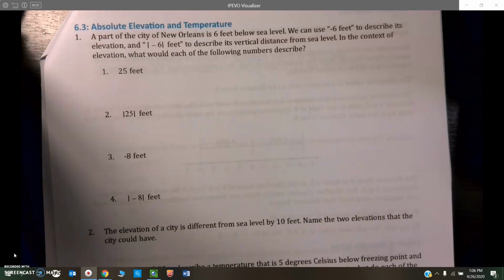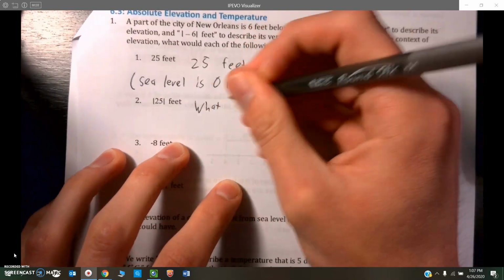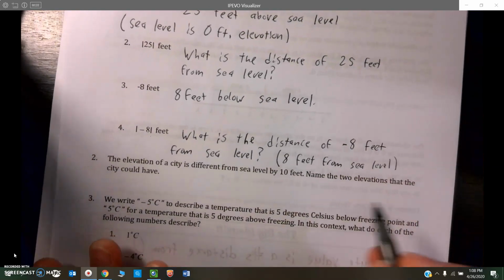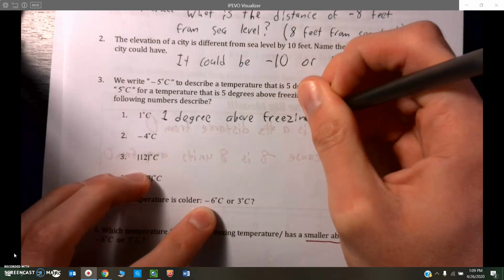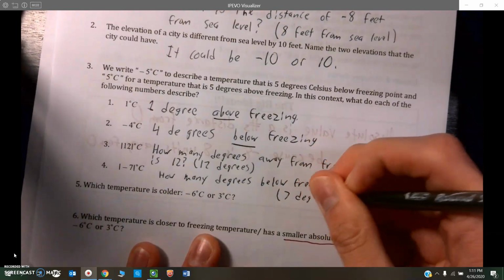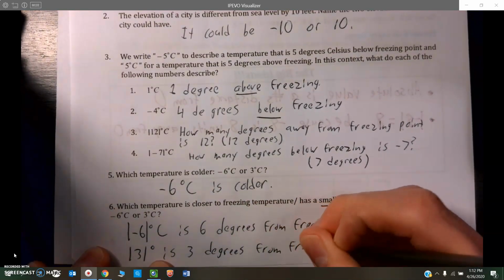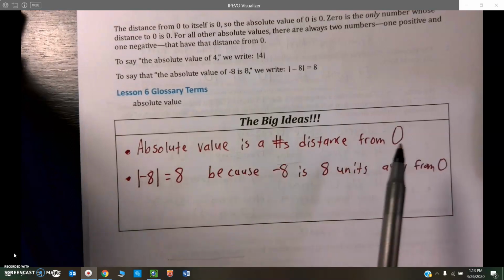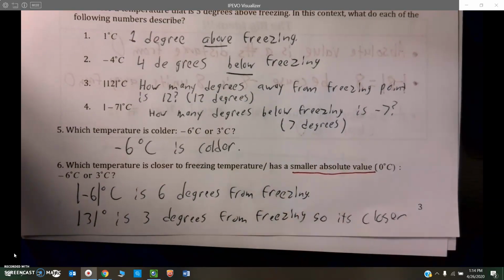Absolute Value of Numbers Part 2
Video for 4/28/2020